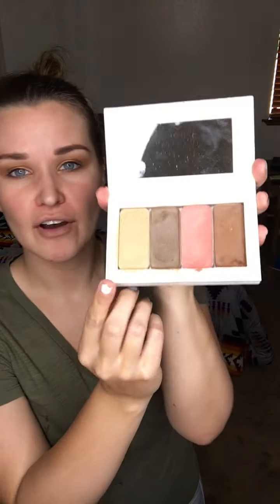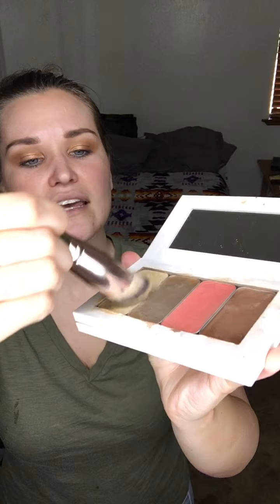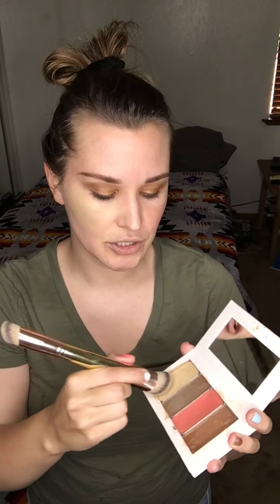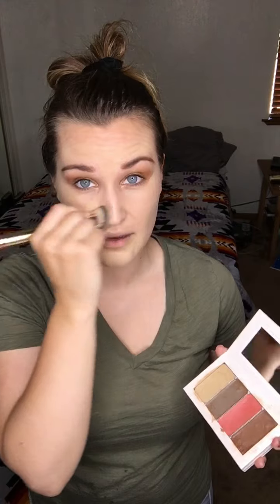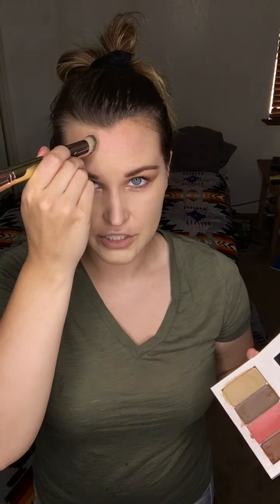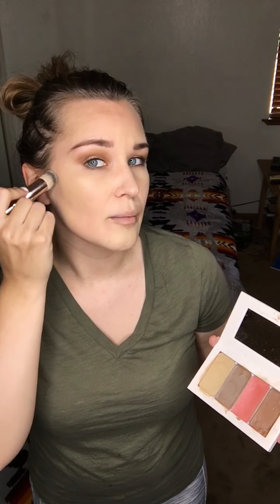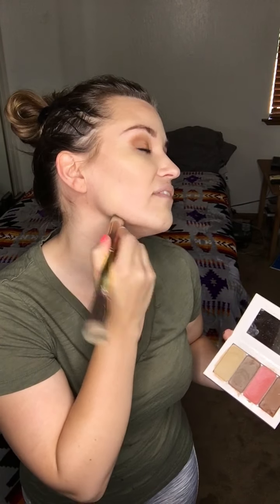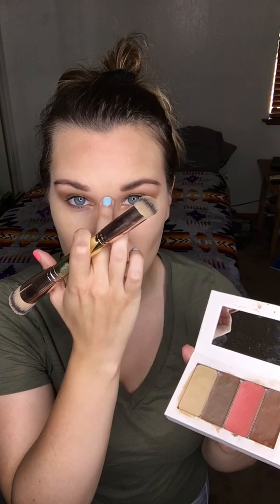Beginners with Seint highlight and contouring